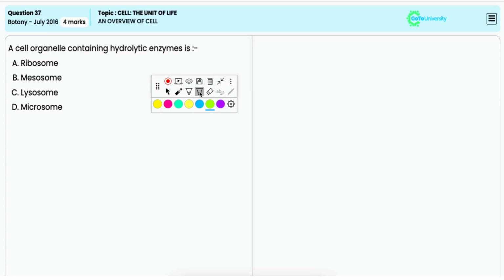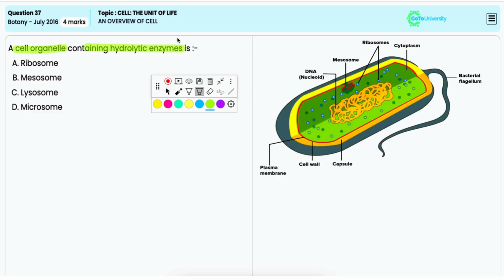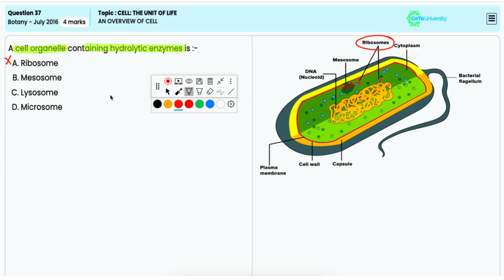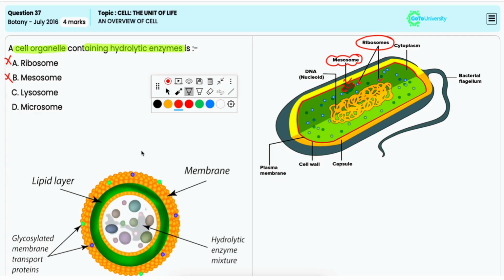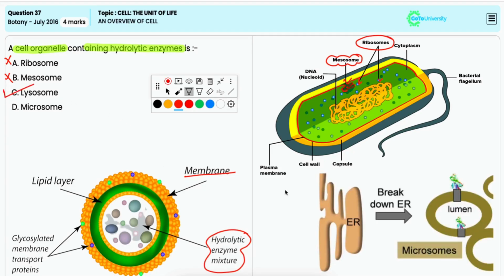An In-Depth Look at the Cell NEET Botany July 2016 Q37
Topic Name: [CELL: THE UNIT OF LIFE] | [AN OVERVIEW OF CELL] | [Practice Test]